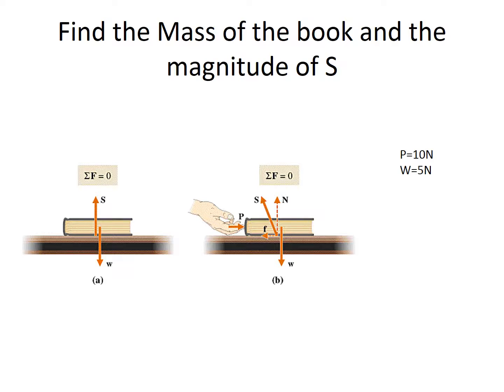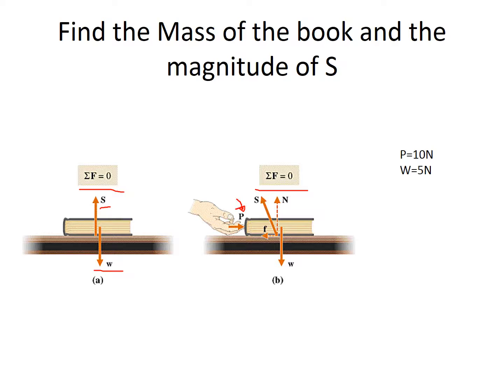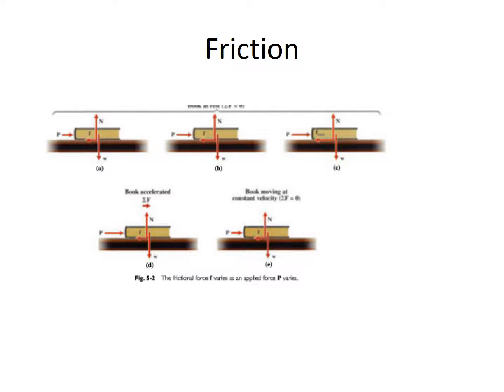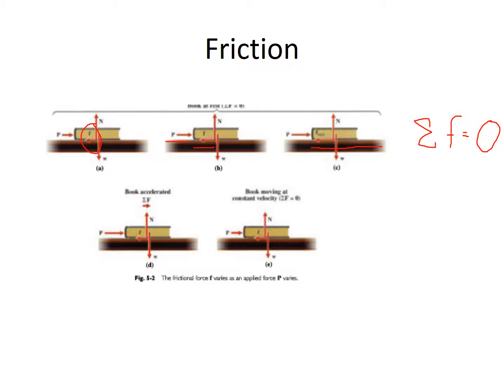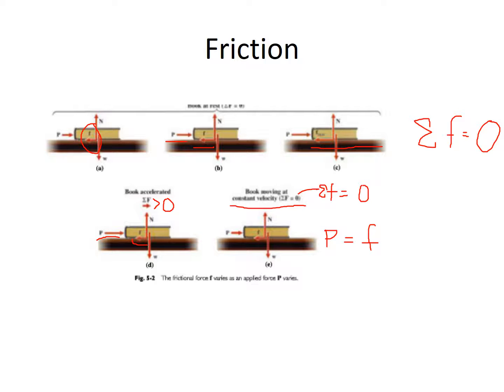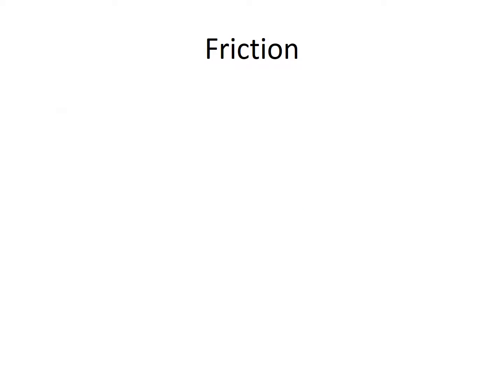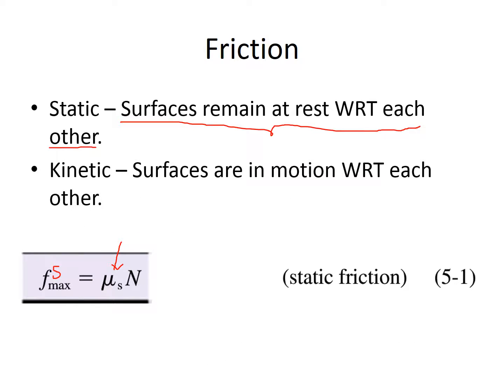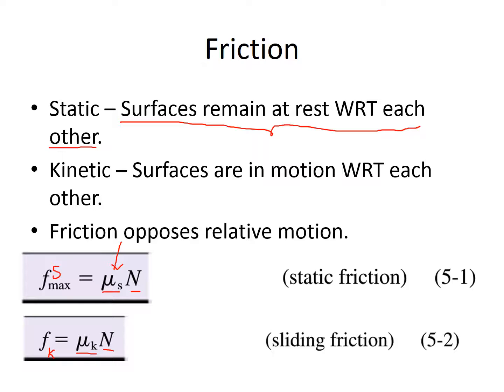2 Normal Force